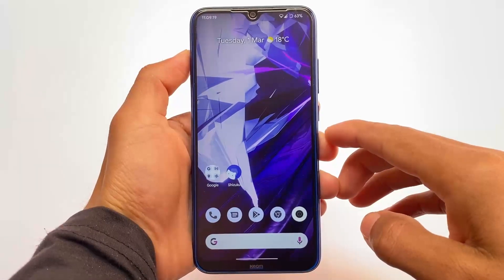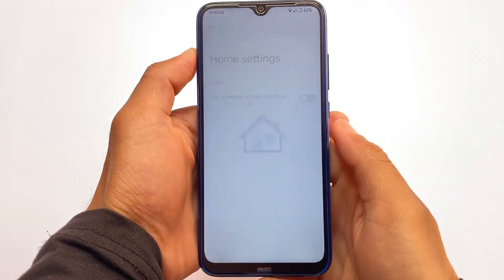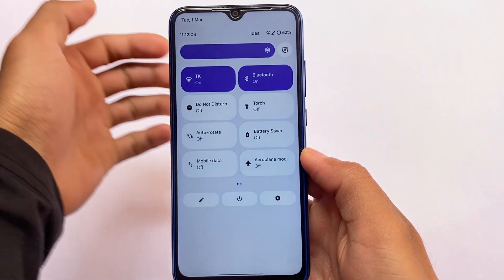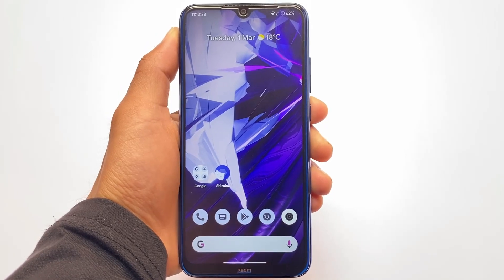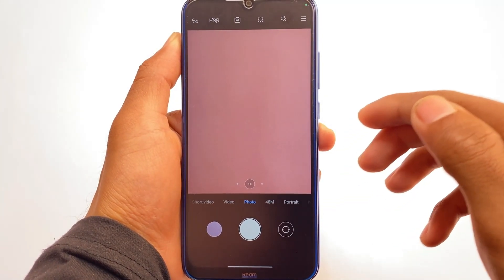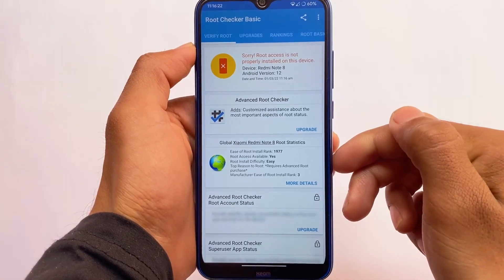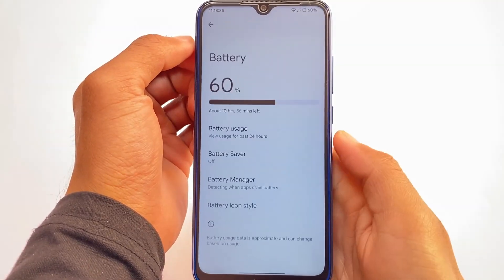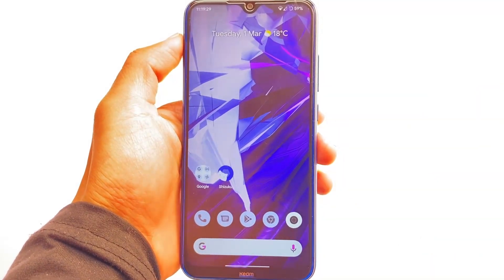Paranoid Android - ANDROID 12 | ft. Redmi Note 8 | REVIEW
Hey guys, What's Up? Everything is good I Hope. In this video, I'm gonna show you " Paranoid Android - ANDROID 12 | ft. Redmi Note 8 | REVIEW  ". Make Sure to watch this video till the end to understand everything.